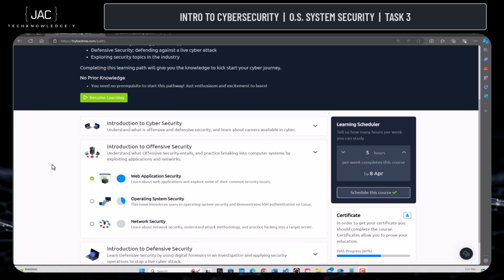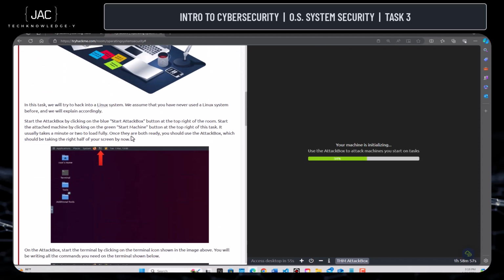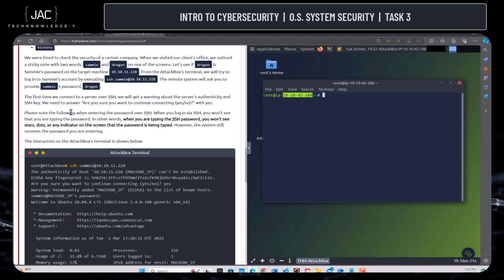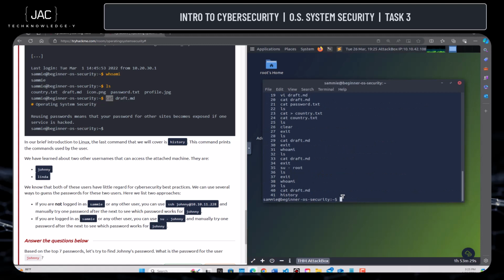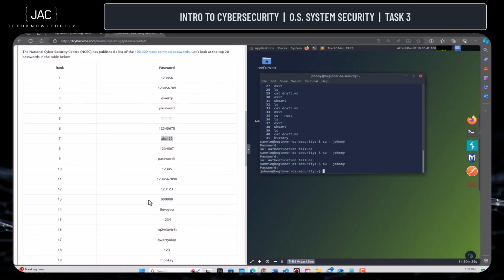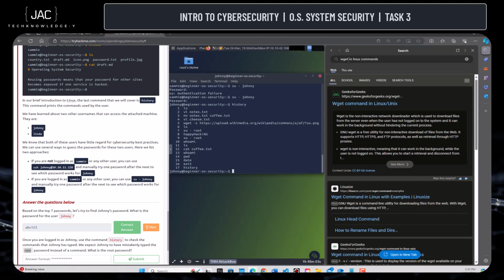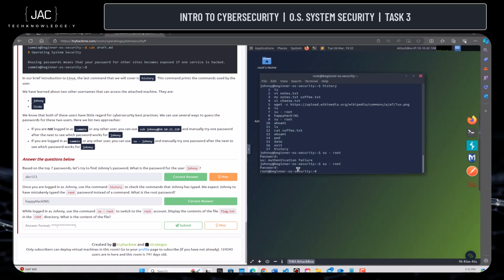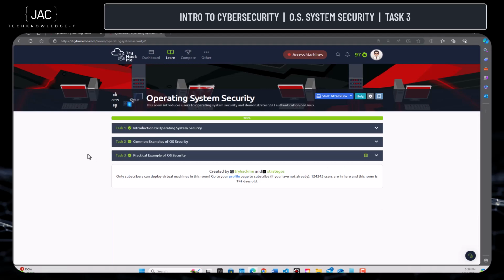30-Day Cyber Challenge | TryHackMe | Intro to Cyber Security | Day 17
Day 17: Operating System Security | Practical Example of O.S. Security

In this video, we have made some changes to the presentation workflow. Moving forward, we will no longer have a recording of myself working through the challenges. My focus is to provide a more realistic approach to how I tackle each challenge and scenario.